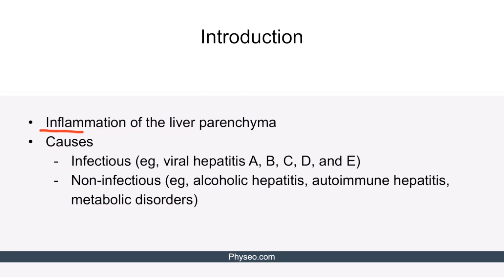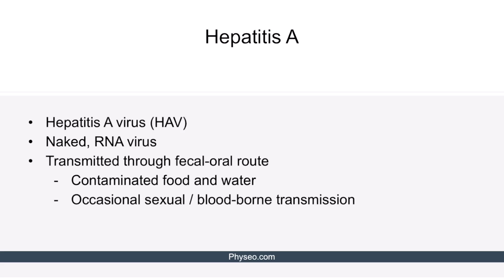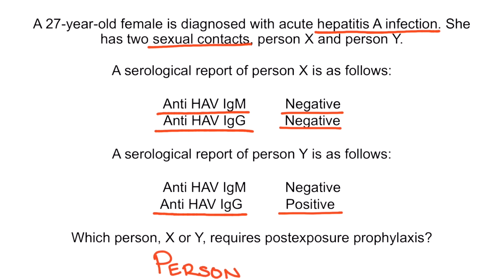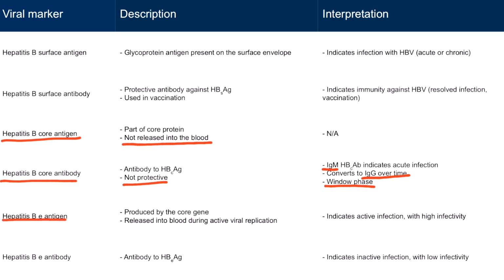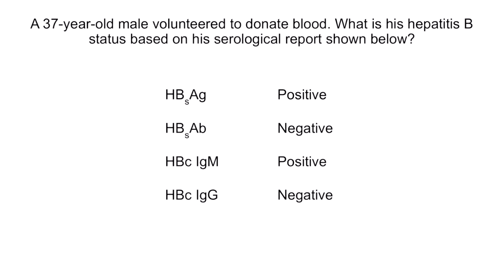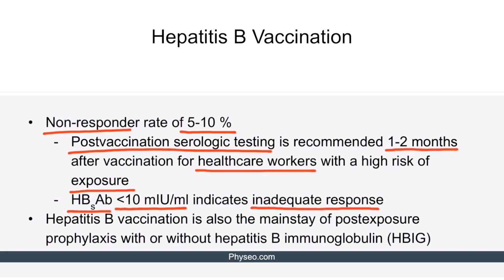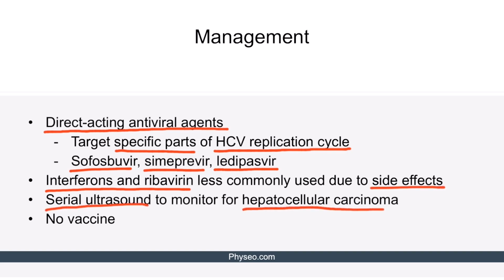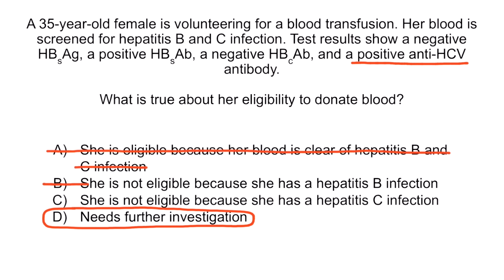Viral Hepatitis Pathology(A,B,C,D,E)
Supportive treatment
Analgesics, bed rest, IV fluids, antiemetics
Prevent outbreaks
Routine vaccination of children, healthcare workers, travellers
Vaccinate patients with chronic liver disease, HIV infection
Post exposure prophylaxis of household or sexual contacts of infected person.
Hepatitis..A
Hepatitis..B
Hepatitis..C
Hepatitis..D
Hepatitis..E